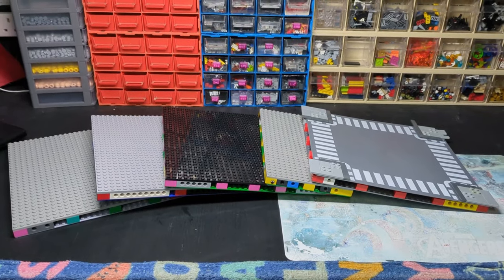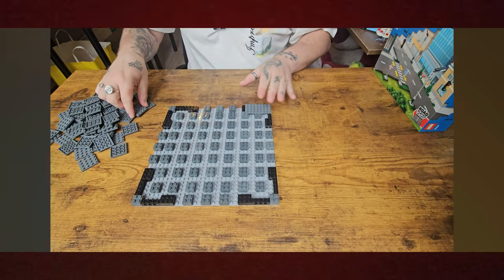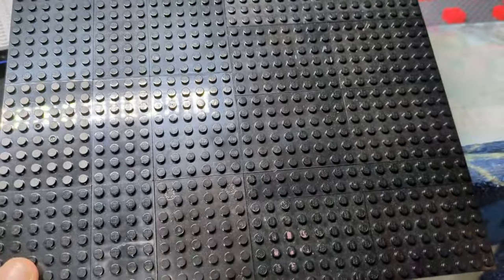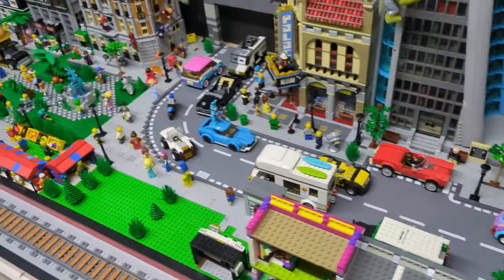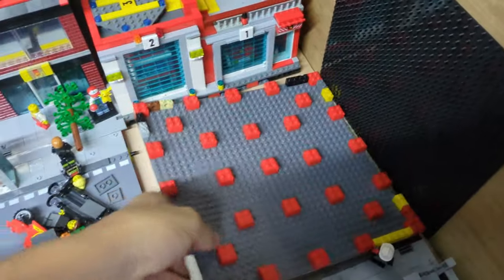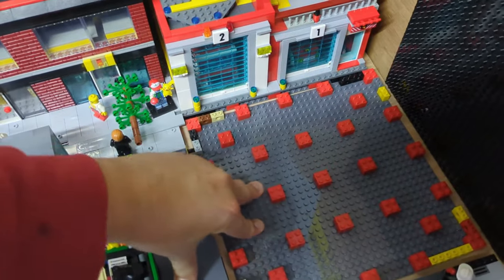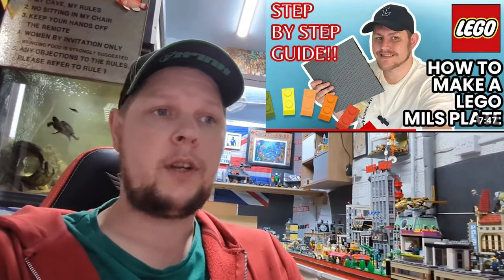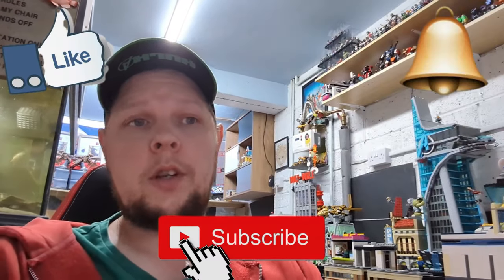LEGO MILS Plate Cheat Sheet!!!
- Save loads on Building LEGO MILS for your LEGO city 2024!
- Helping to build your lego city and save your money!

(Links Below)